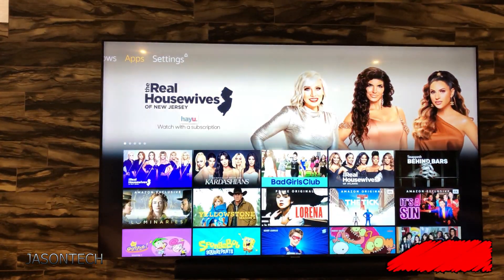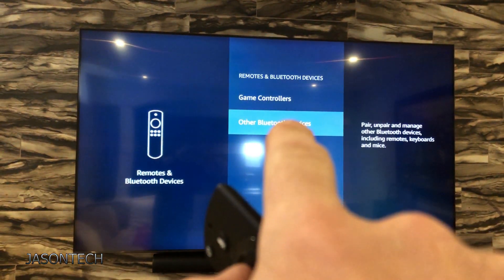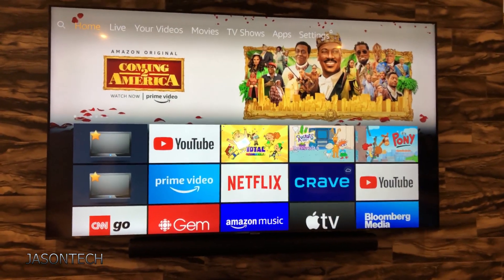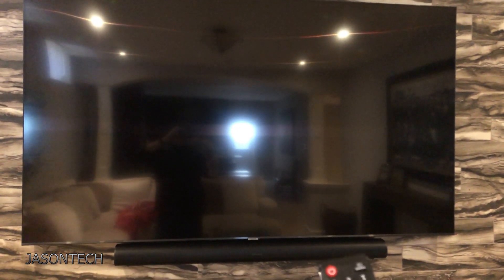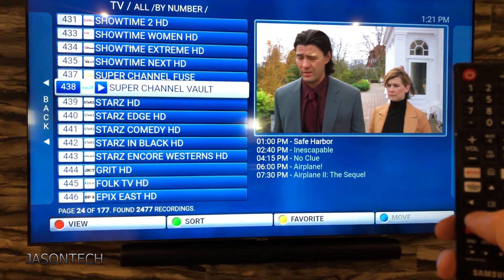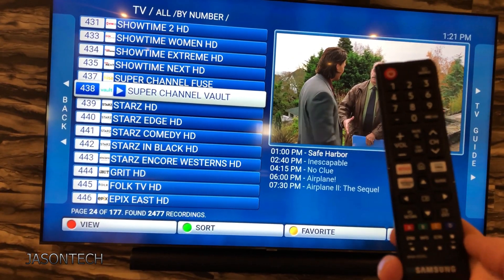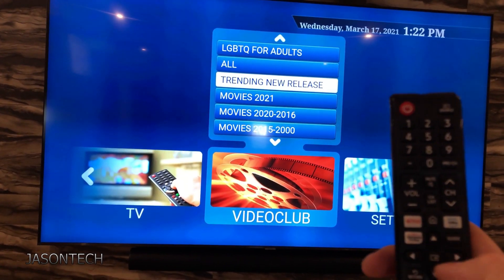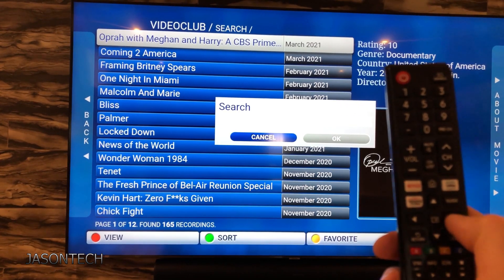STB Emulator Setup Color buttons Work Around For Fire stick TV - 100% WORKING FIXS!!!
Today's video I will show you how to work around the STB Emulator Color Buttons on your Fire Stick TV. This fix is for only the Fire Stick TV